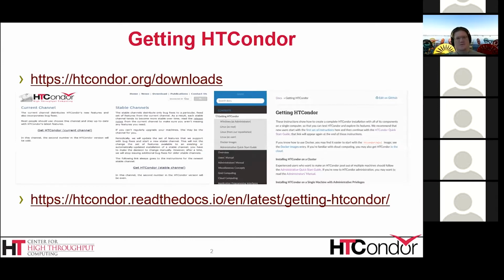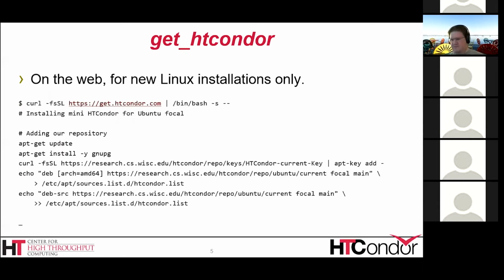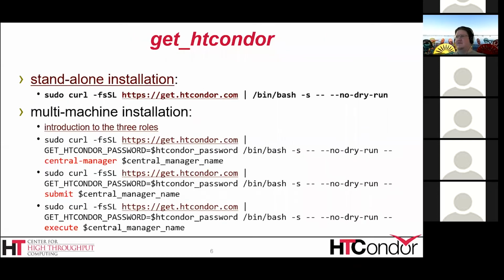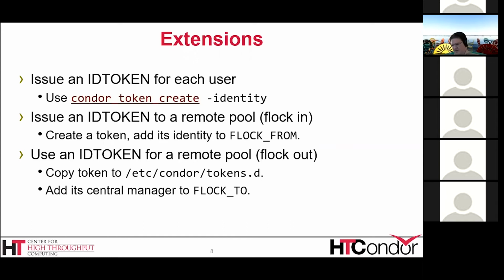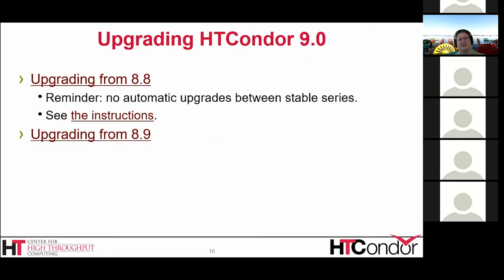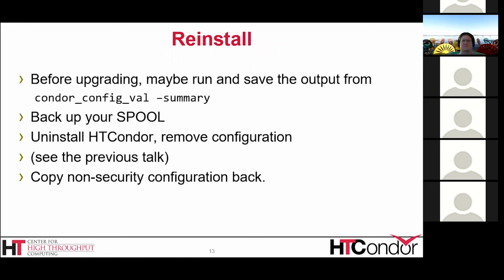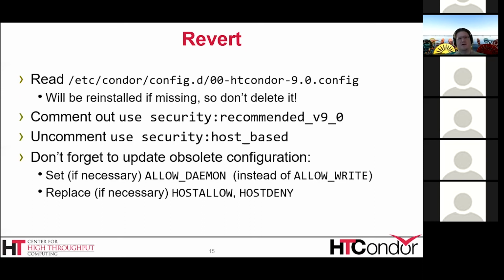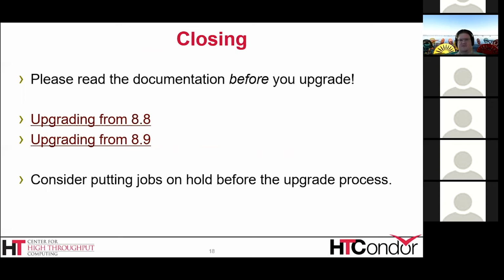Getting HTCondor, Upgrading to HTCondor 9.0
This video includes two mini talks on getting HTCondor and Upgrading to HTCondor 9.0. Discover the simplified and streamlined installation processes and tools available for getting HTCondor. Additionally, learn about security, IDTOKENS, and other changes to be aware about when upgrading to HTCondor 9.0. Presented on May 26 by Todd Miller as part of HTCondor Week 2021.